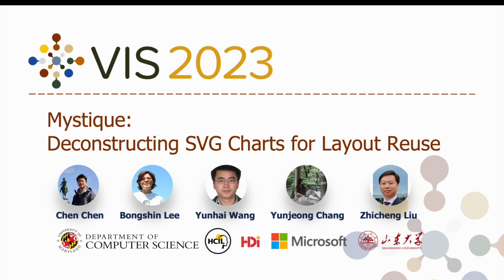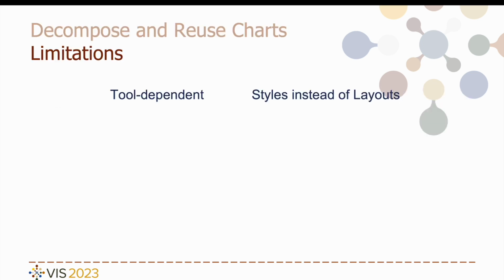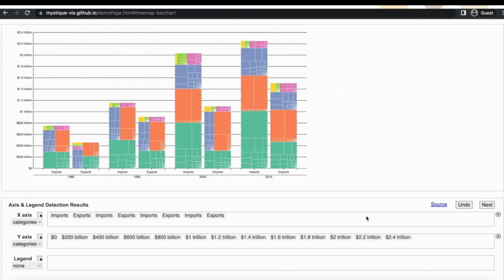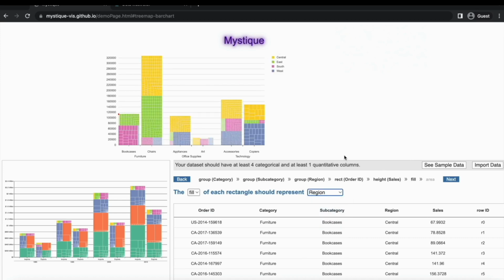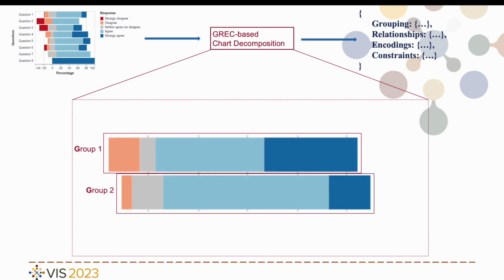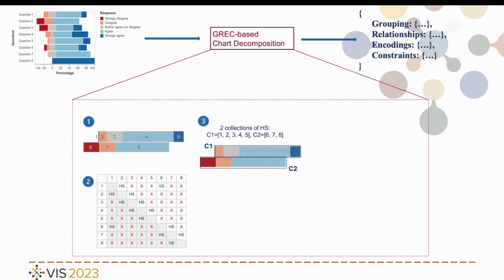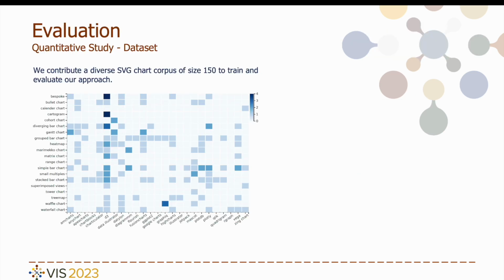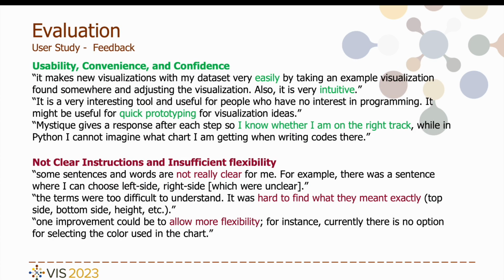Mystique: Deconstructing SVG Charts for Layout Reuse | VIS 2023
VIS Full Papers: Mystique: Deconstructing SVG Charts for Layout Reuse
Authors: Chen Chen, Bongshin Lee, Yunhai Wang, Yunjeong Chang, Zhicheng Liu